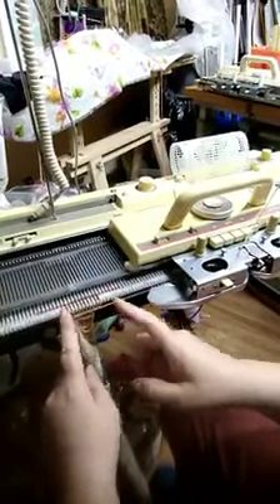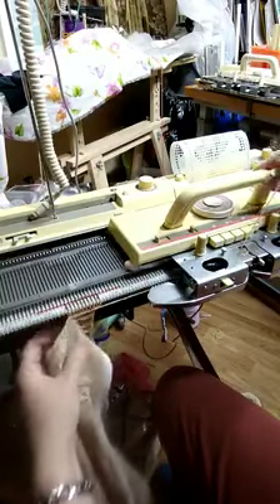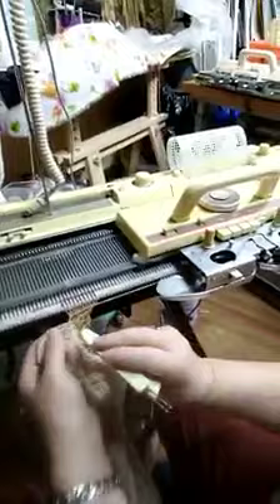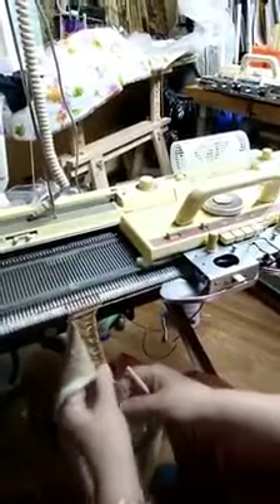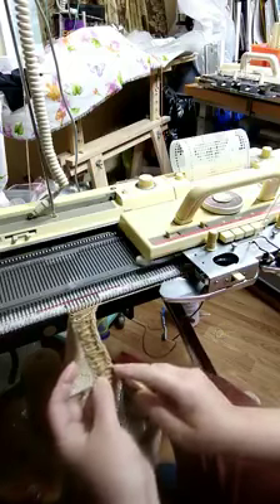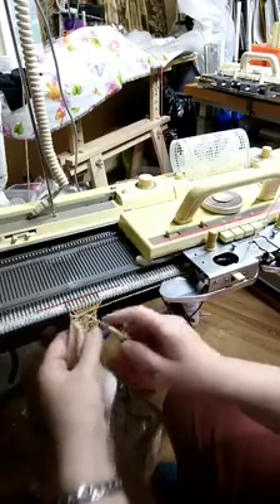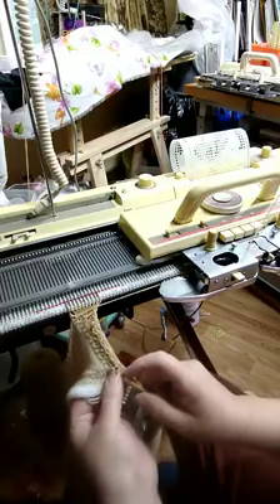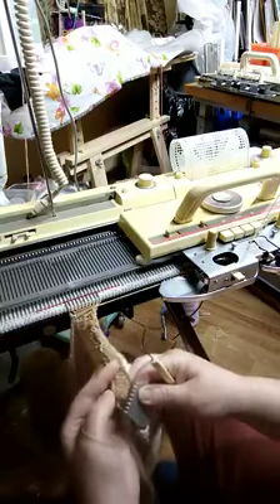10 stitch I cord double cable border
Machine Knitting a I-cord style border - My apologies -I should say 5 by 5 for 10 stitches not 10 by 10 at beginning